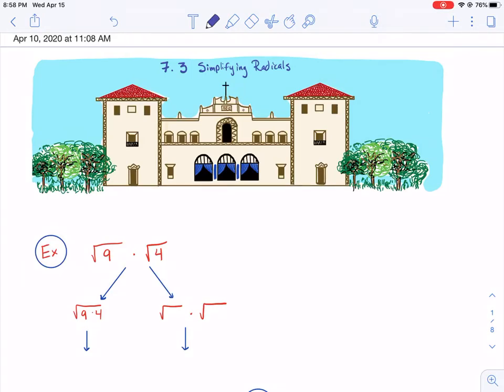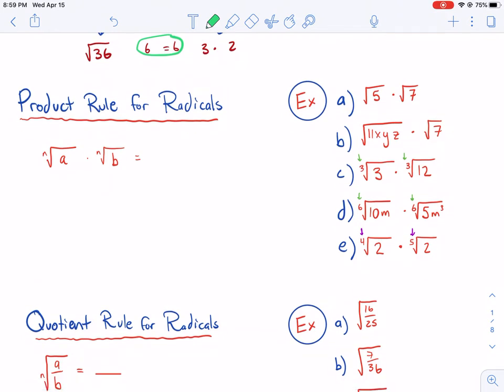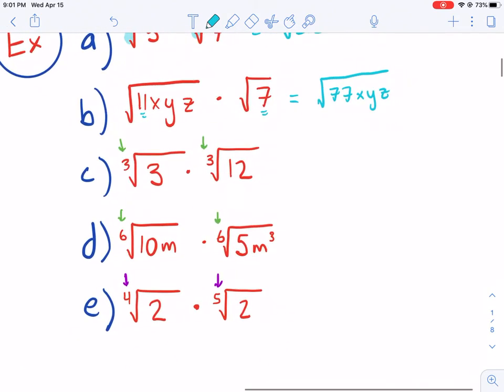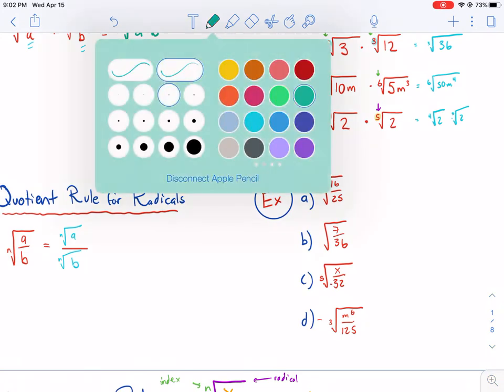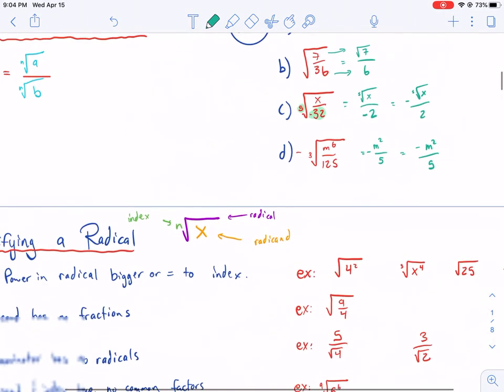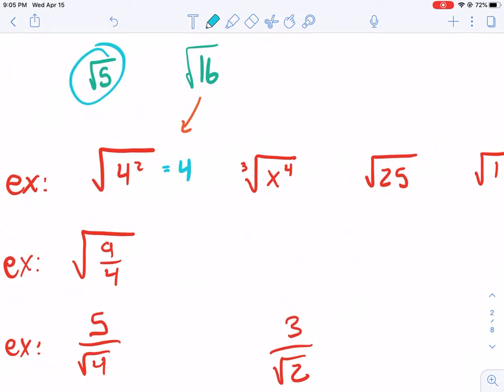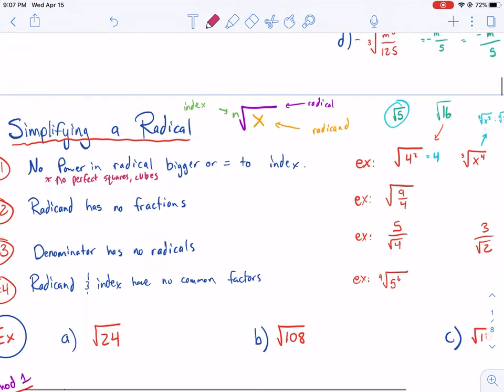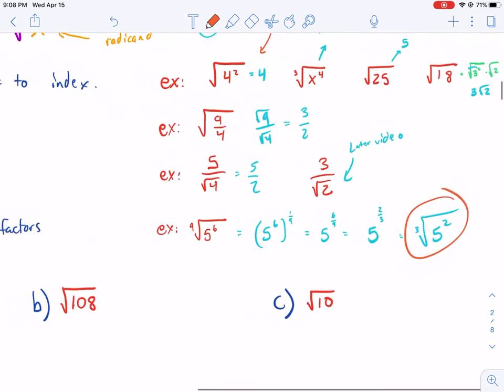Advanced Topics with Mr. West | Chapter 7.3 Video Notes Part 1